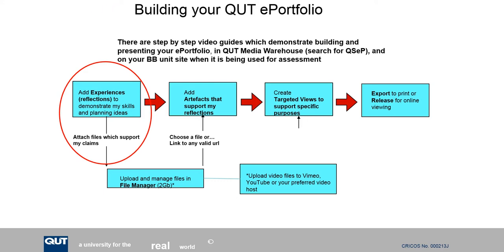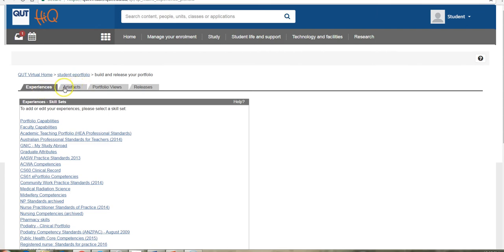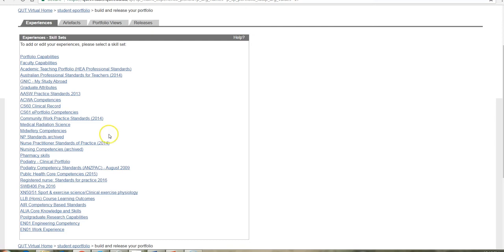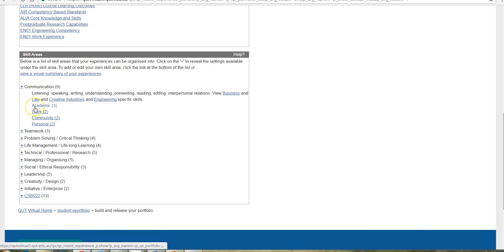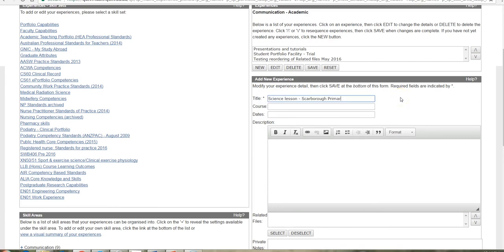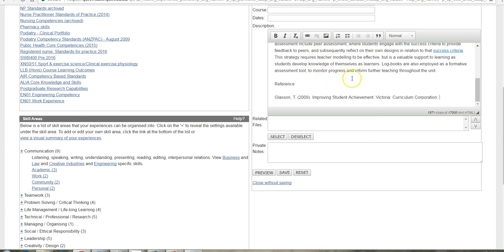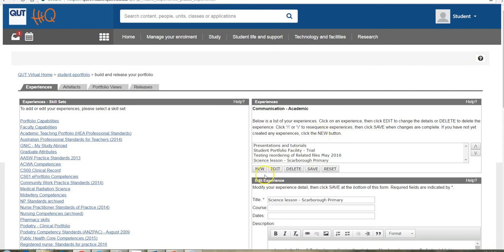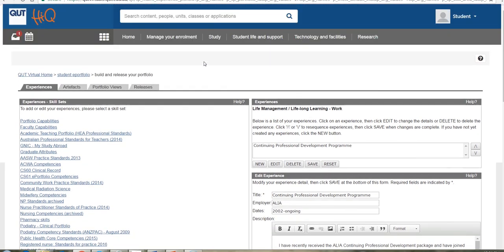GEN Add Experiences to ePortfolio hiq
This video shows you how to add content as Experiences to your ePortfolio. These are the reflections and evidence you create to demonstrate your skills and abilities to your chosen audience.